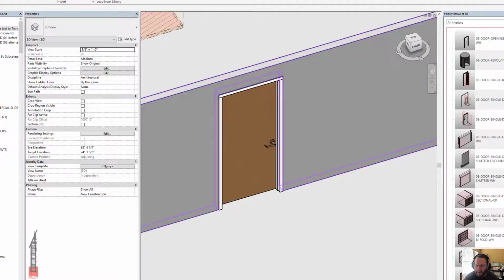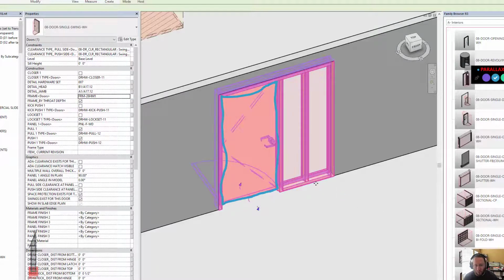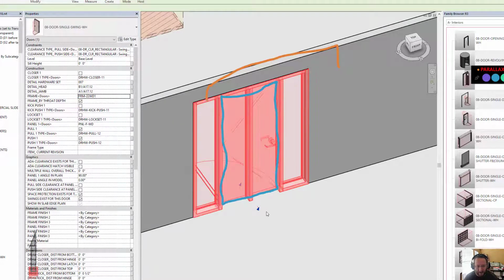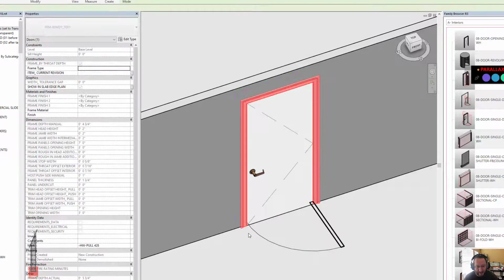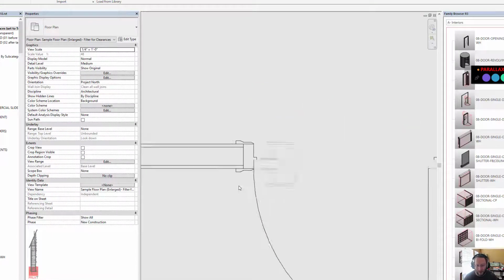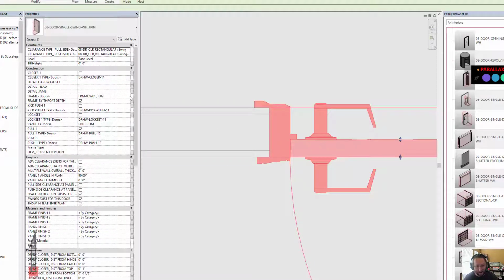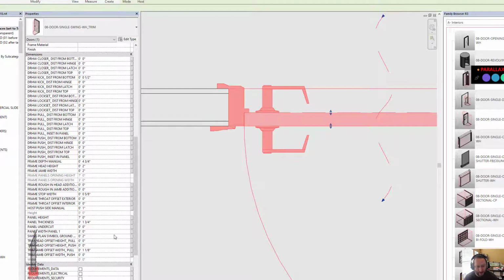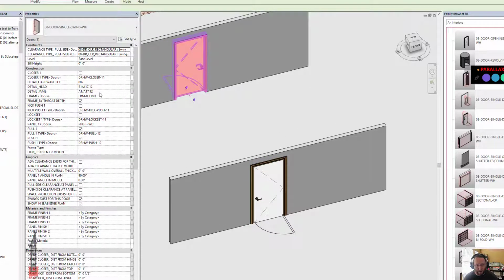Prlx Team- Door 8.2 Preview- Frame Trim Option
Looking at the Nested/Shared Trim, below the Nested/Shared Frames, and how they can work.